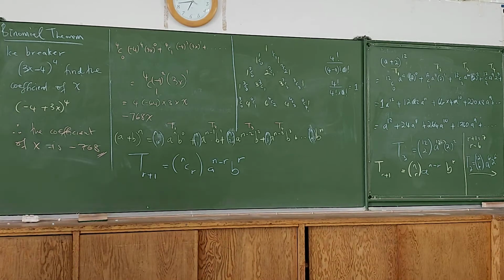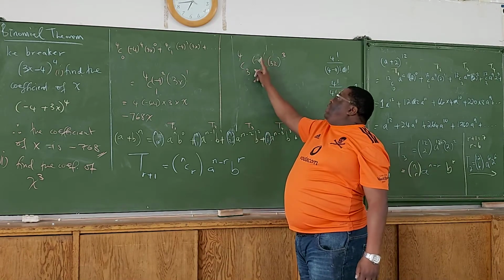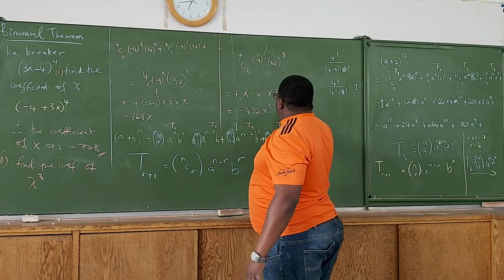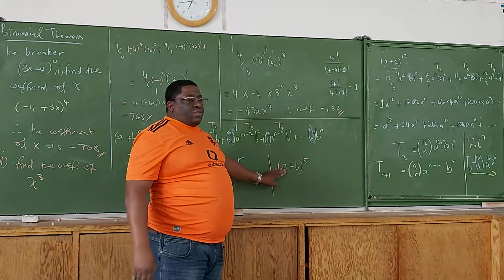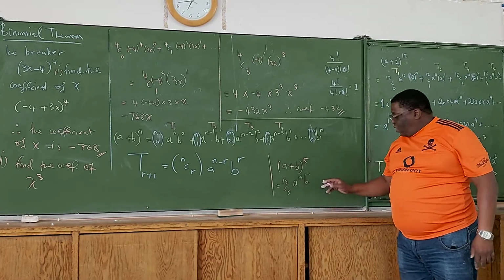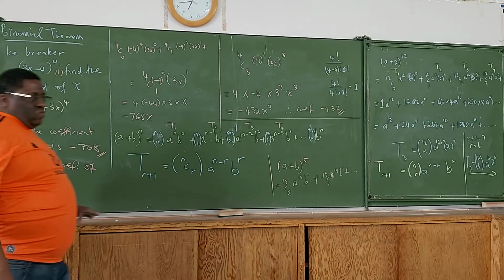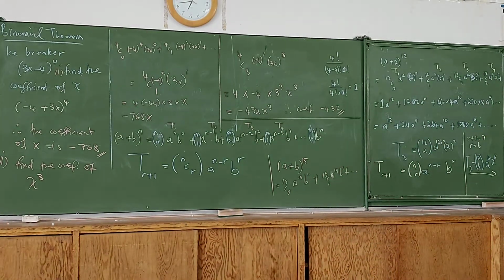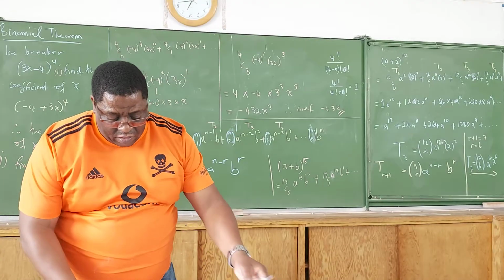Binomial Theorem part I